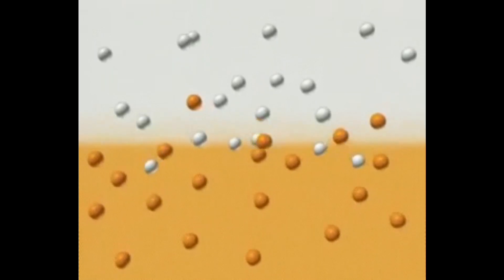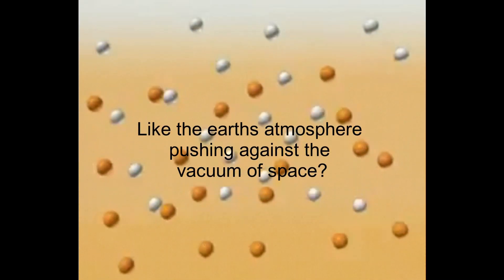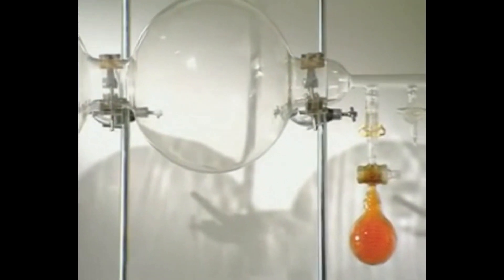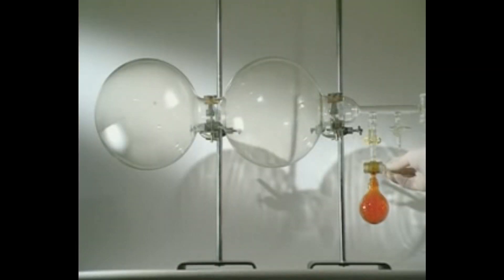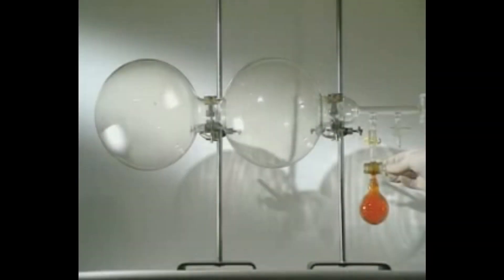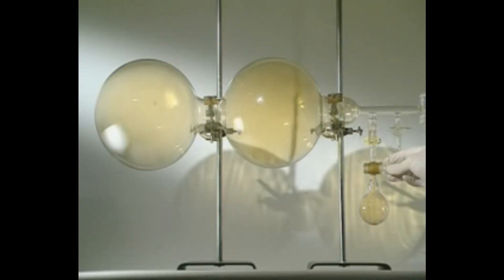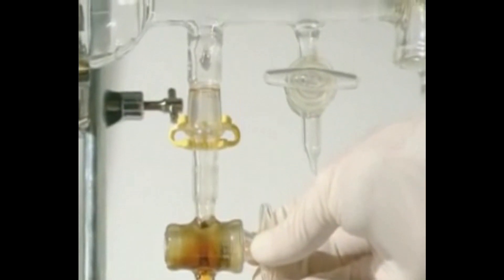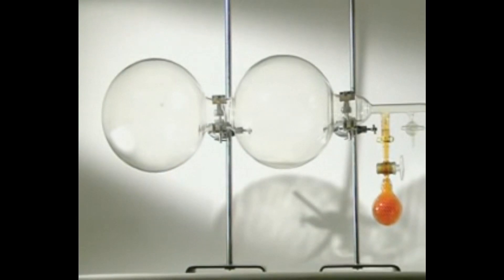Why doesnt the bromine coexist next to the vacuum like you claim earth does?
Why doesnt the gas in the pressurised side stay there? Vacuums might not suck but pressure sure does press!